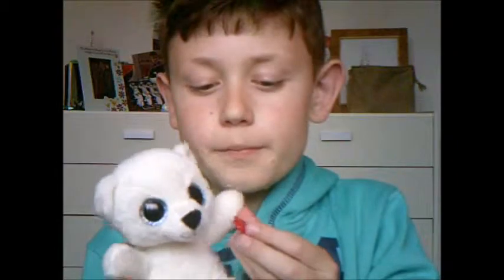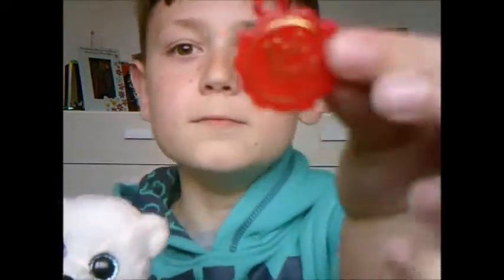Keel Toys Plush | Toy Pick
Today CoCo does a Review on Keel Toys 3 inch Bear Plush! Hope you enjoy.

3D Intro by InOutTros